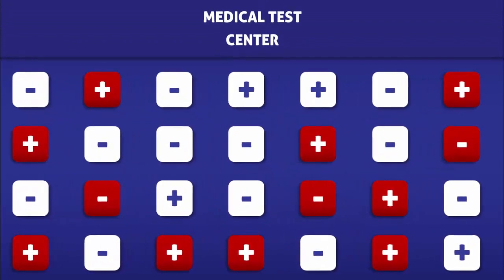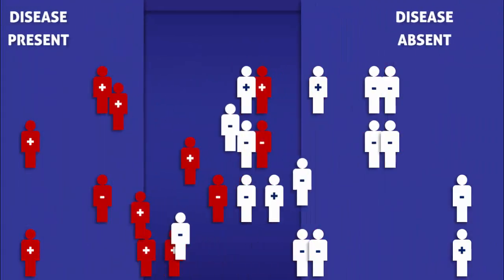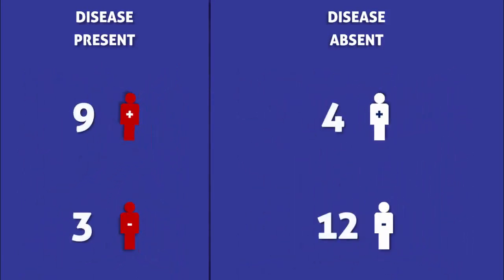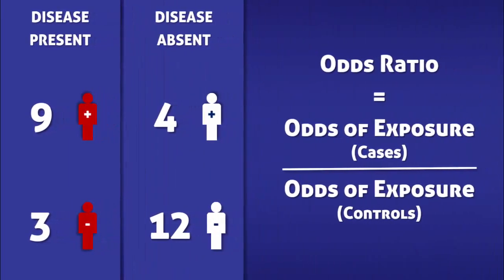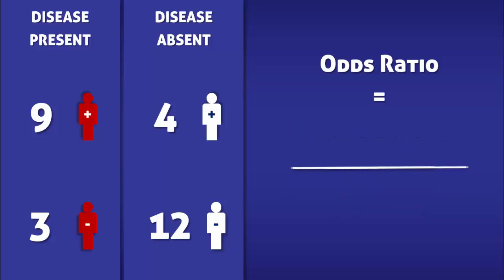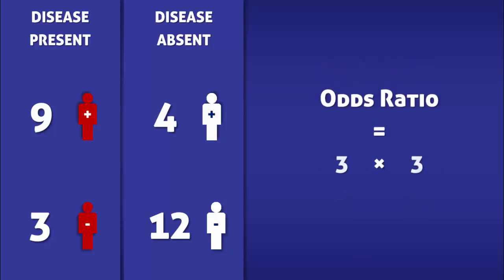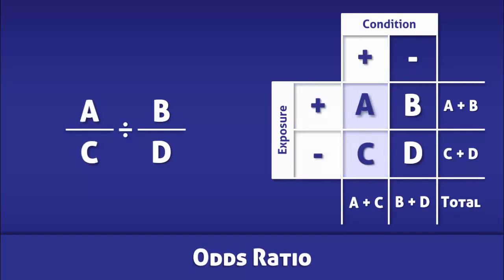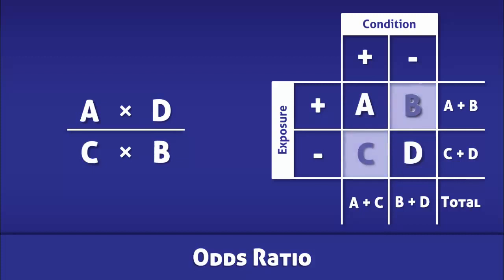Odds Ratio (OR) - How To Calculate It